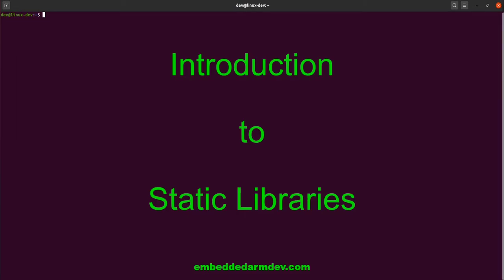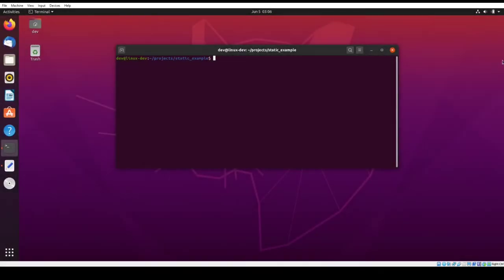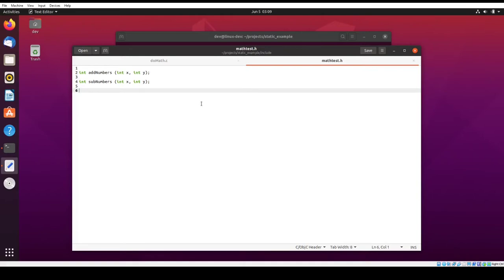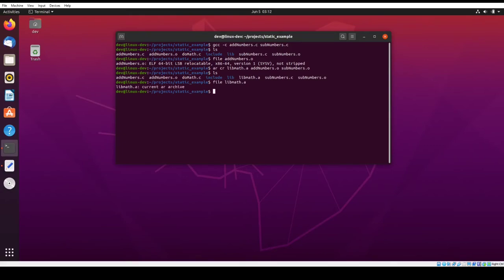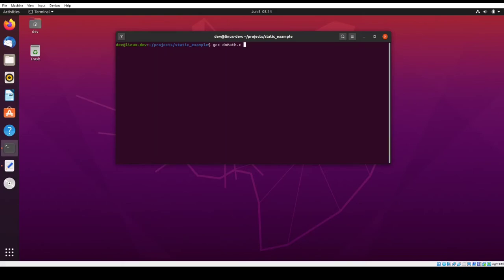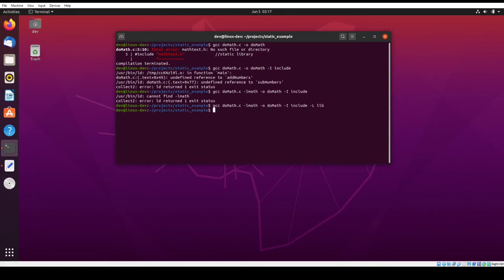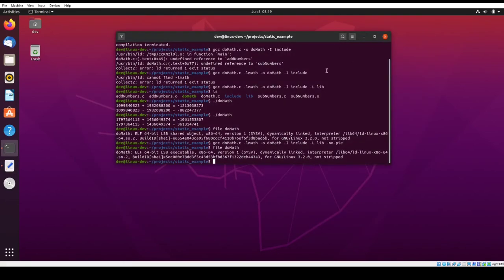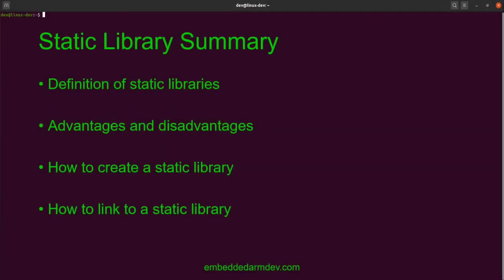Creating and Linking Static Libraries on Linux with gcc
This video gives an introduction to static libraries. It will show you how to create static libraries on Linux using gcc and how to correctly link with them when compiling.

One thing is not clearly stated in the video is that when linking statically using the -static option, the linker will look for a static archive (.a) file for the specified library. In some cases, only a shared library (.so) is available on the system. If the corresponding static archive (.a) were not available, then it would not be possible to statically link this library.